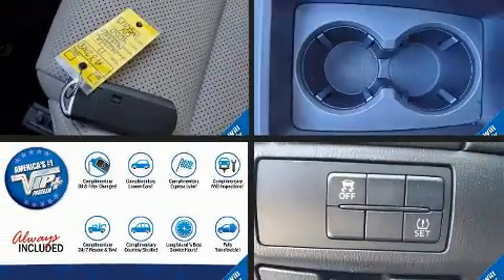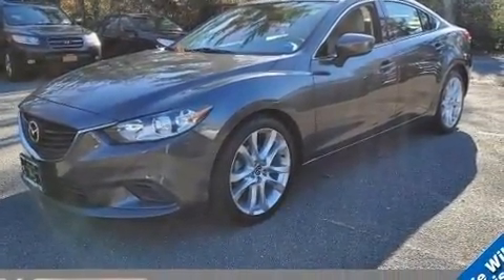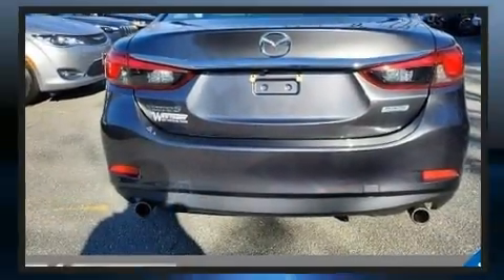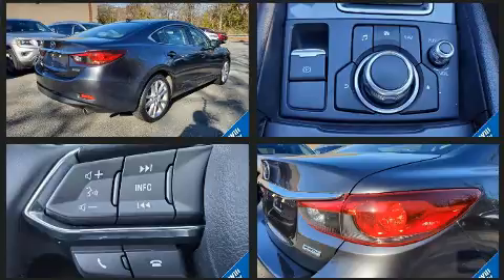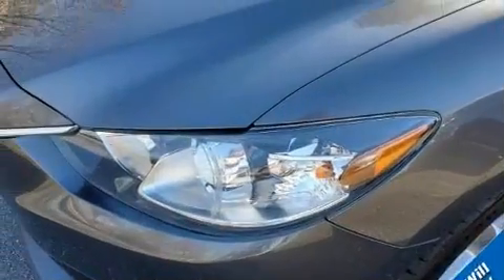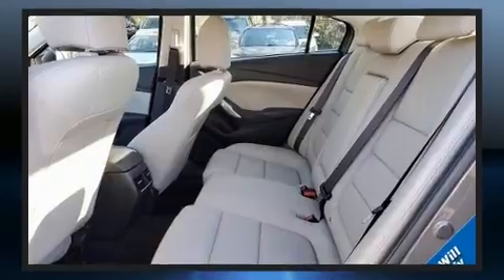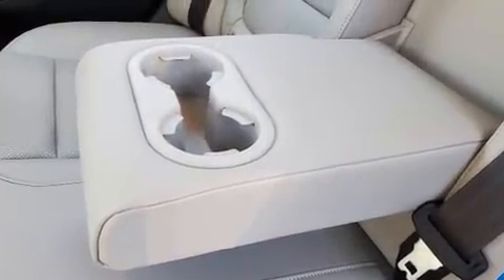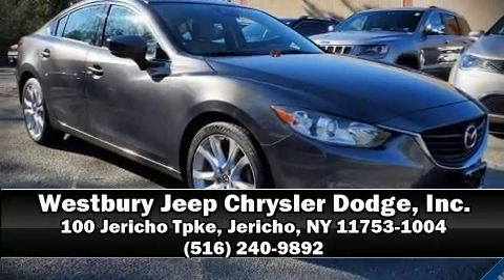2017 Mazda Mazda6 Touring in Jericho, NY 11753-1004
Here's a great deal on a 2017 Mazda Mazda6. With less than 20,000 miles on the odometer, this 4 door sedan prioritizes comfort, safety and convenience. It features an automatic transmission, front-wheel drive, and a 2.5 liter 4 cylinder engine. All of the premium features expected of a Mazda are offered, including: delay-off headlights, 1-touch window functionality, a tachometer, rain sensing wipers, remote keyless entry, cruise control, and a blind spot monitoring system. For drivers who enjoy the natural environment, a power moon roof allows an infusion of fresh air. Audio features include a CD player with MP3 capability, steering wheel mounted audio controls, and 11 speakers, providing excellent sound throughout the cabin. Mazda also prioritized safety and security with features such as: head curtain airbags, front side impact airbags, traction control, brake assist, anti-whiplash front head restraints, a panic alarm, an emergency communication system, and 4 wheel disc brakes with ABS. Electronic stability control ensures solid grip atop the road surface, no matter how challenging the driving conditions. Our experienced sales staff is eager to share its knowledge and enthusiasm with you. They'll work with you to find the right vehicle at a price you can afford. Stop by our dealership or give us a call for more information.